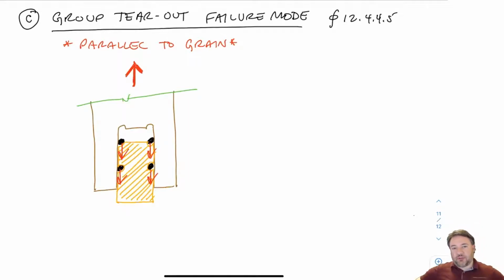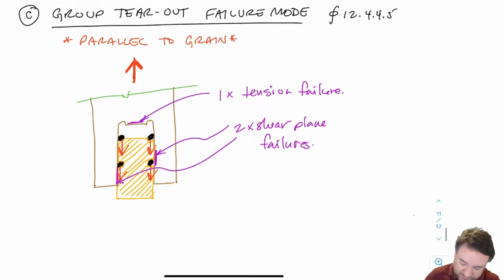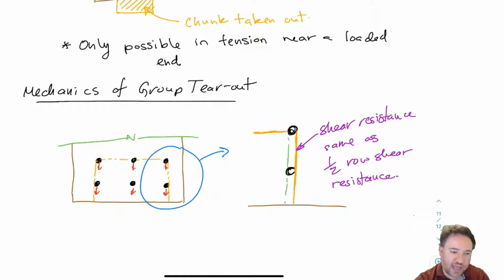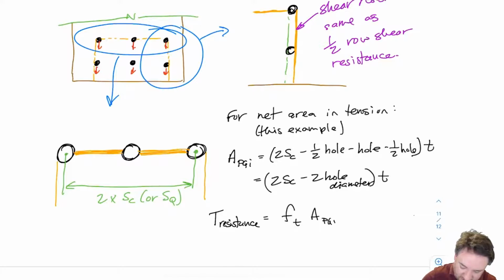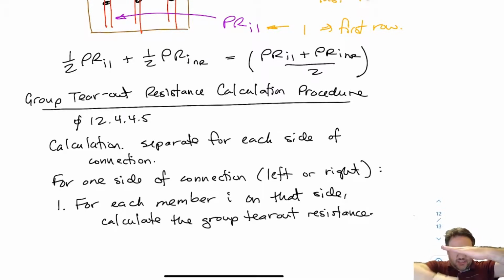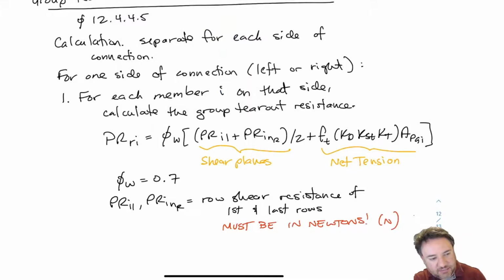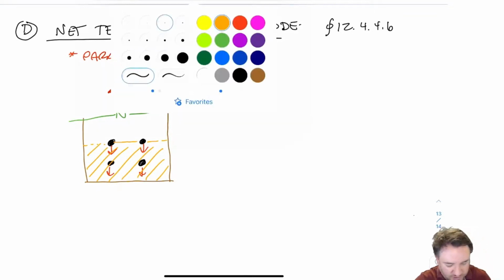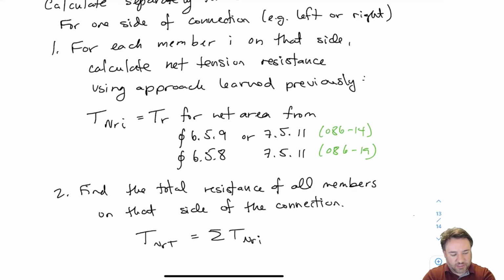Bolted Wood Connections Part 4 Group Tear out and Net Tension Failure Modes